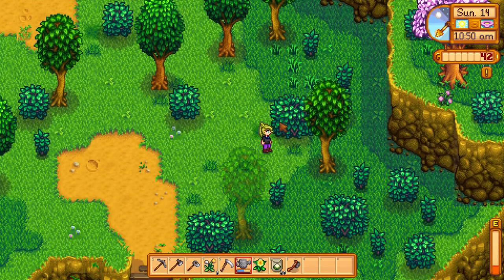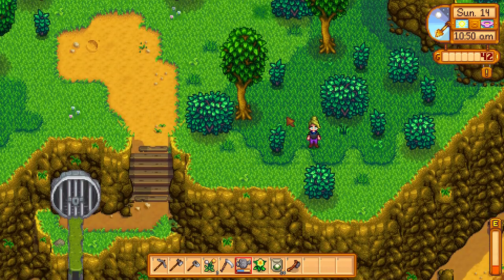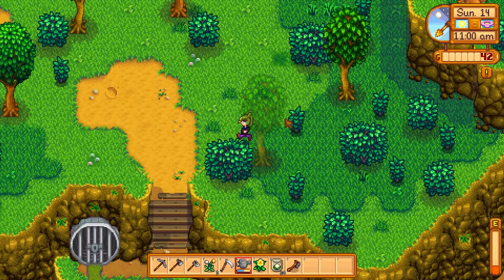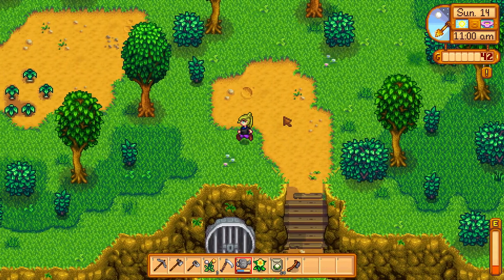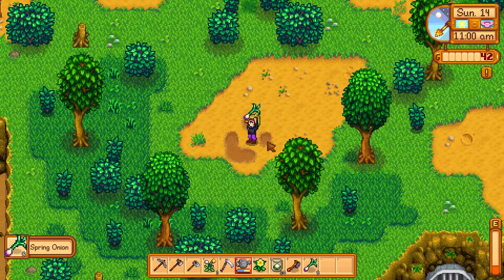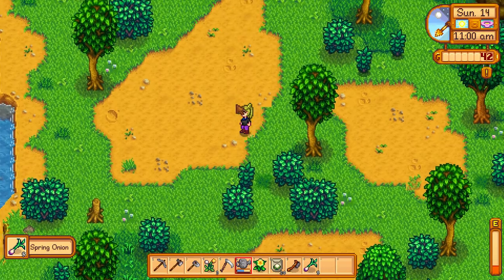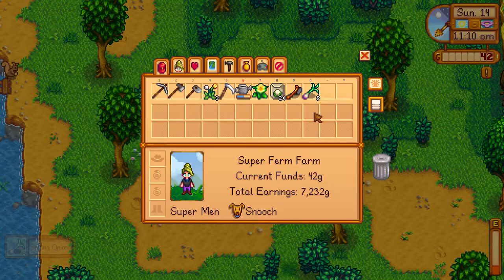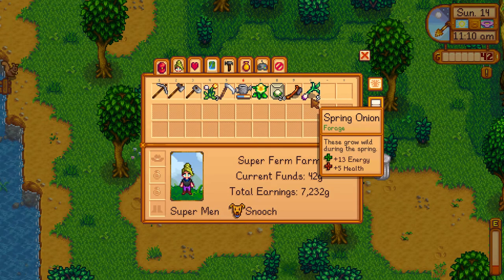How to get Spring Onions - Stardew Valley